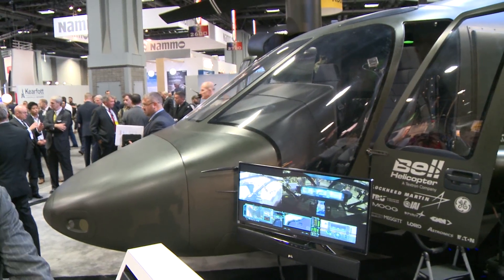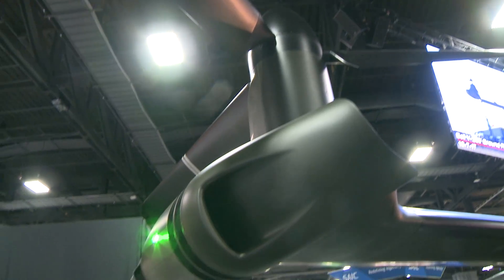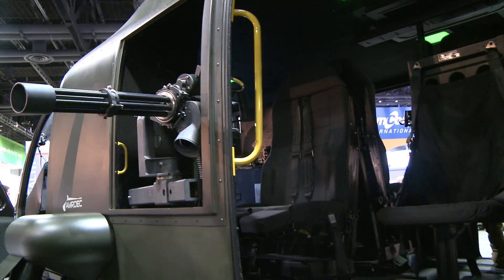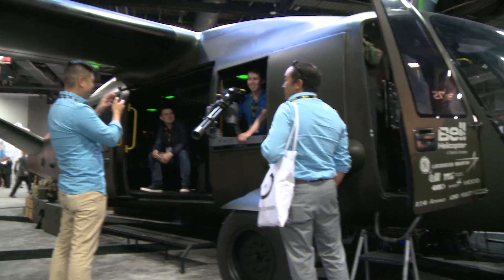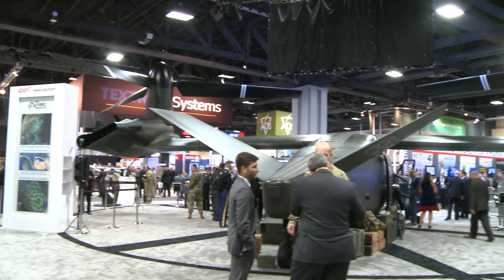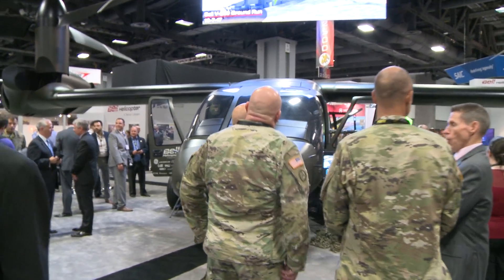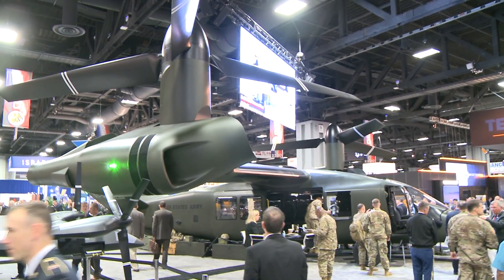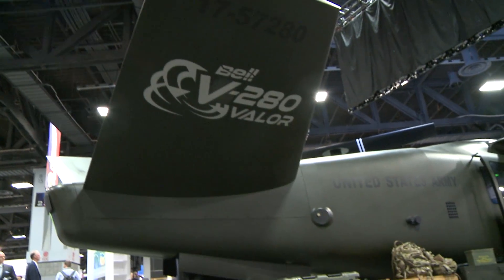V-280 Update At AUSA 2017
Bell Helicopter talks with Rick Whittle about testing for its new tilt rotor, designed to replace the Army's current utility helicopters. It flies fast and far and has fixed engines so it's got the same footprint as Blackhawk helicopters.